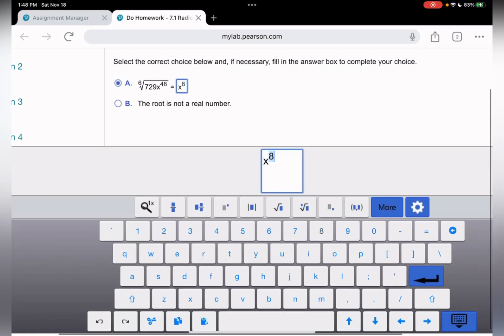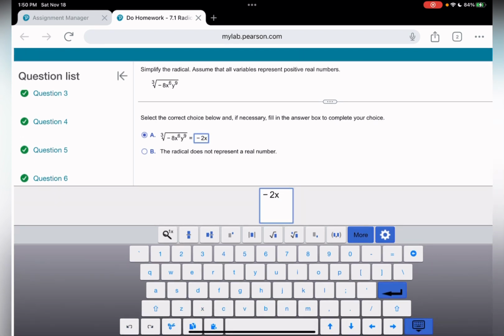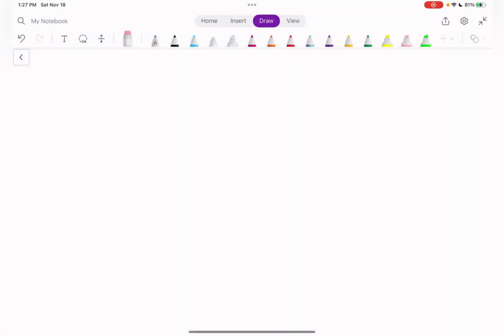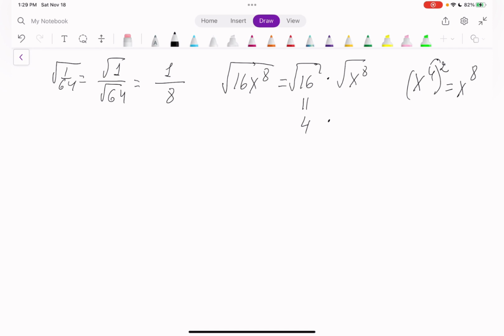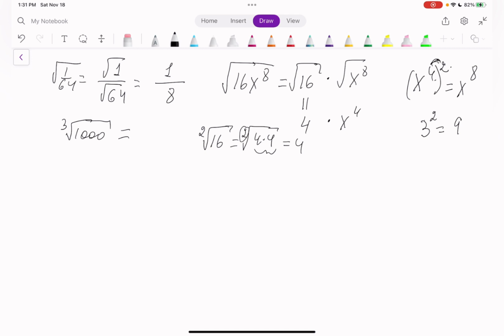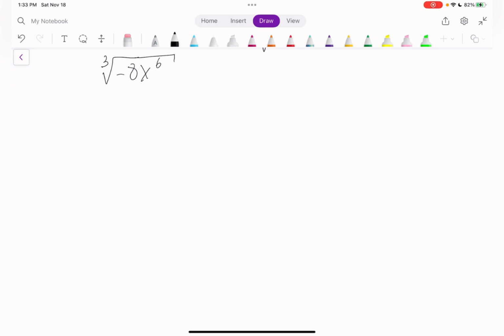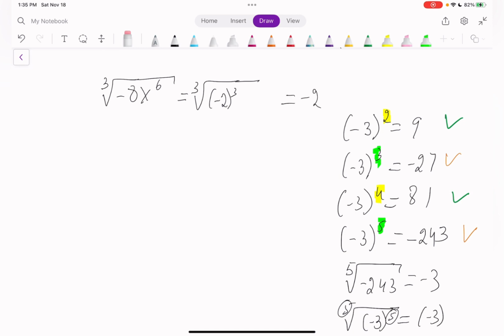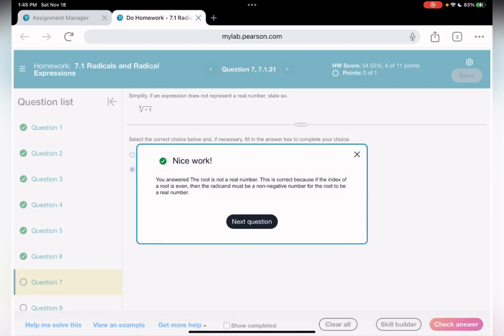MAT1033_1033H: Ch.7.1 Radicals and Radical Expressions